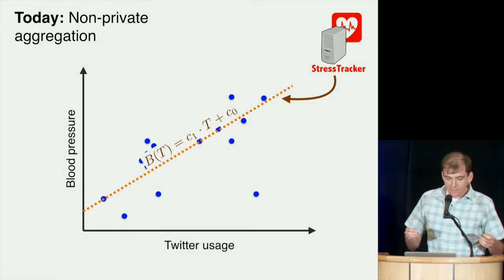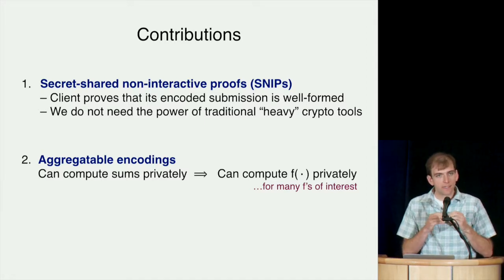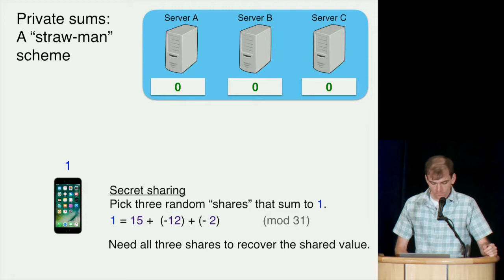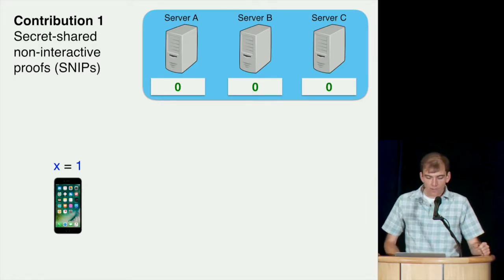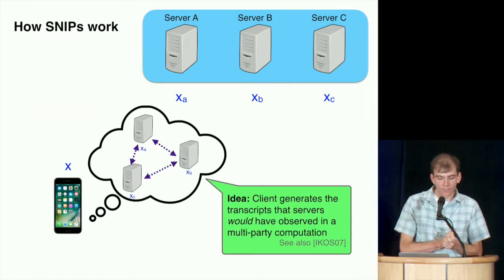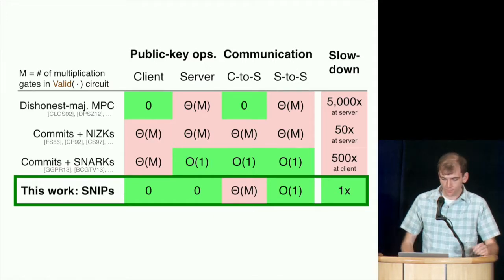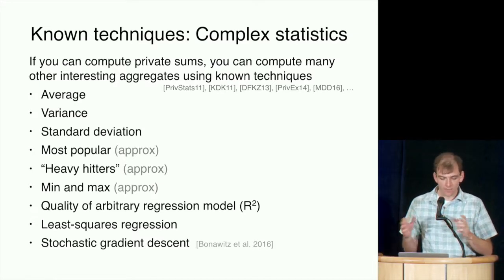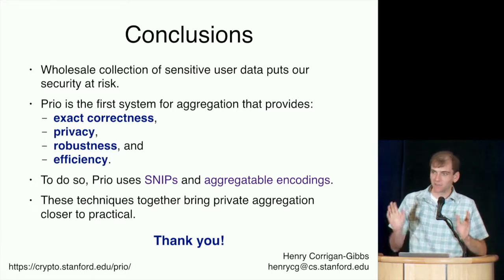4. Henry Corrigan-Gibbs | Security Workshop - April 10, 2017